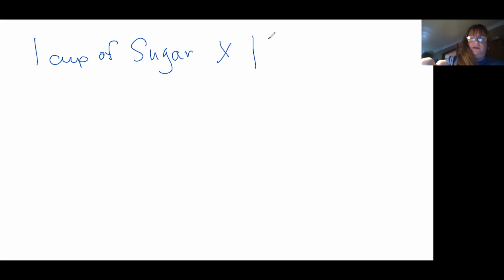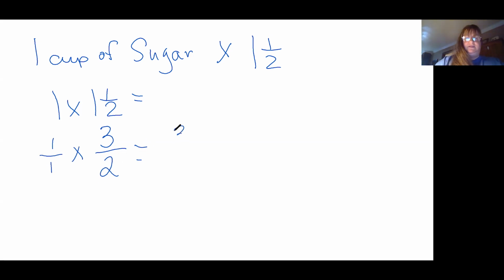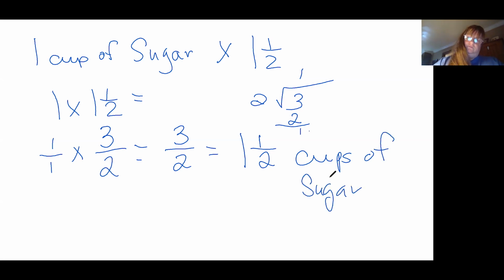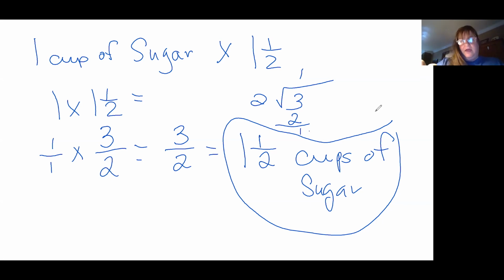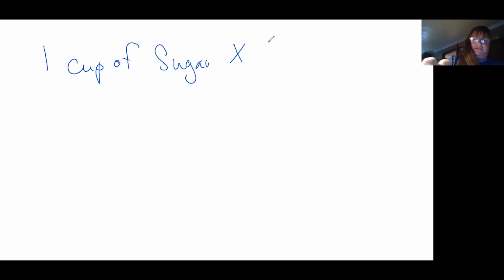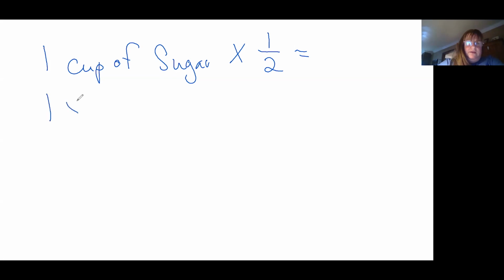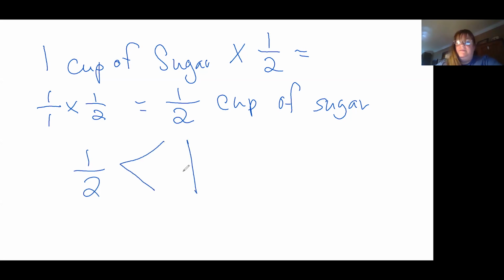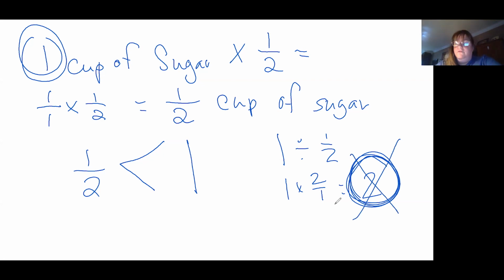Math Friday April 4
Recipe Conversion